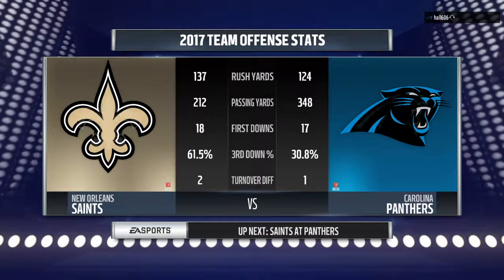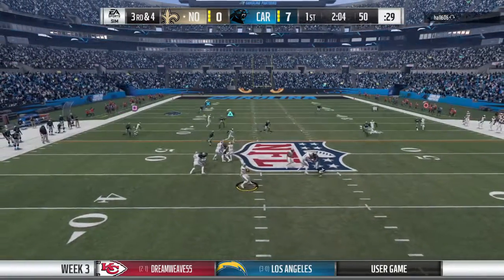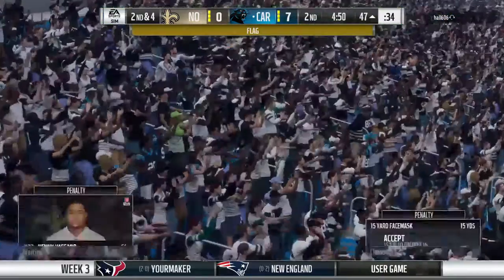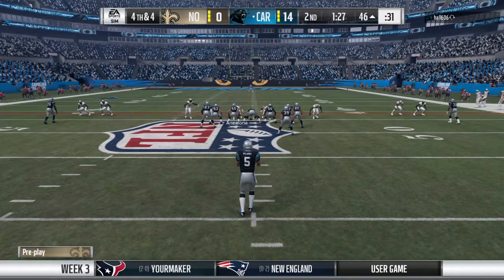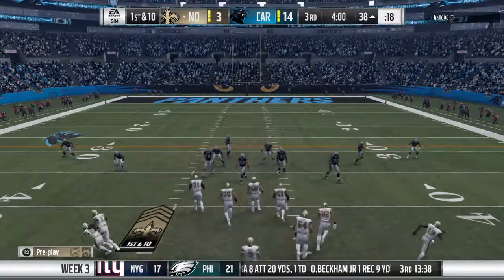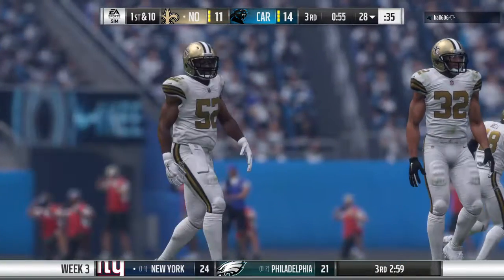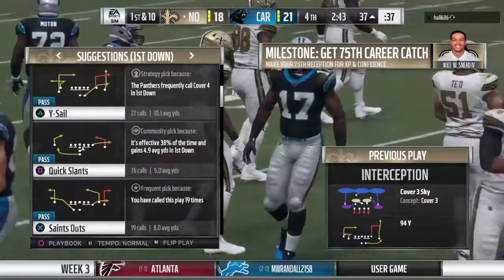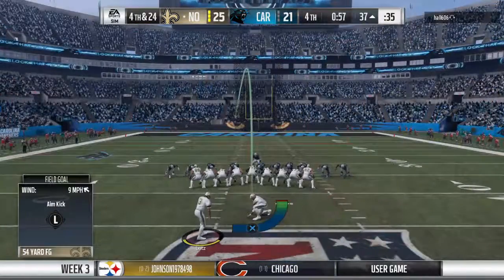TFountain15's Live PS4 Broadcast